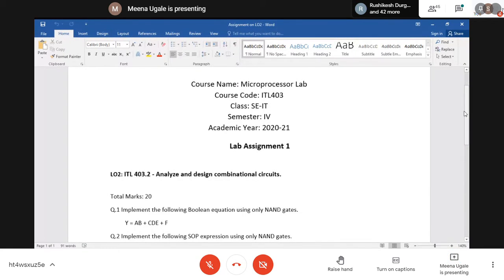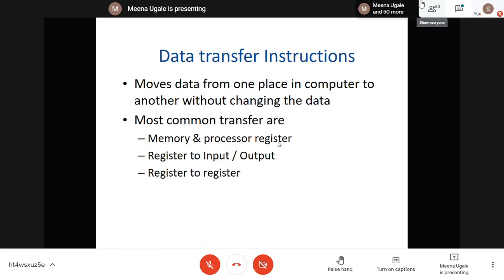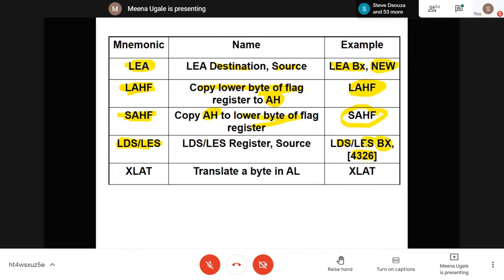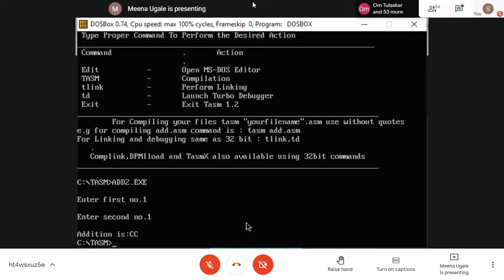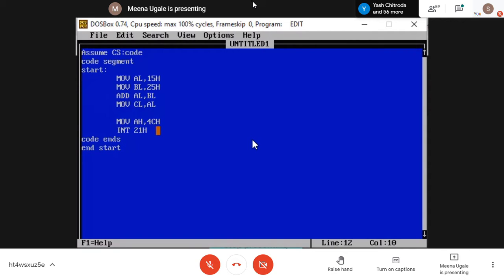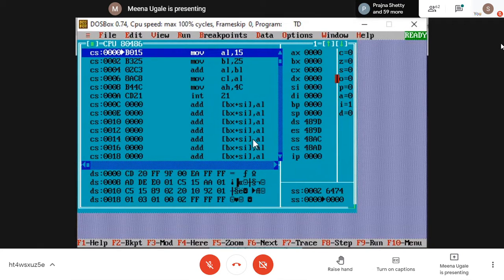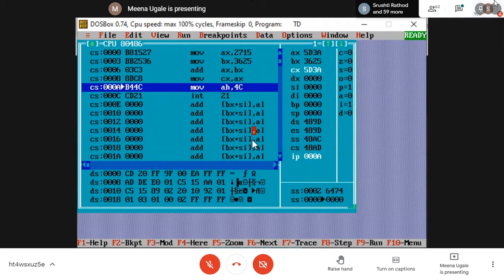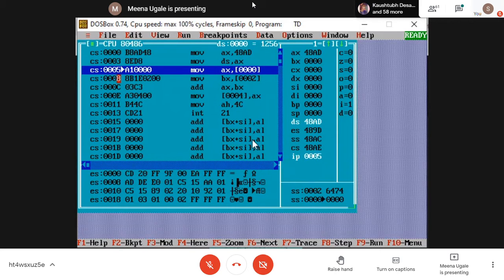COA 24th march 8086 Microprocessor